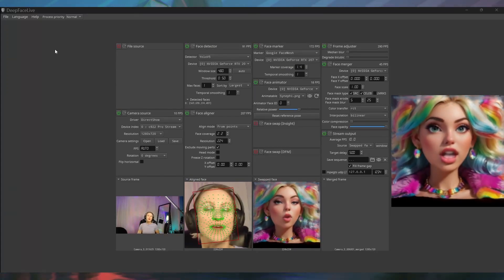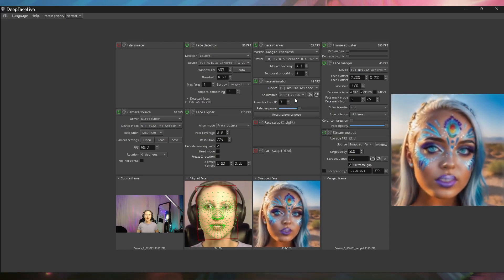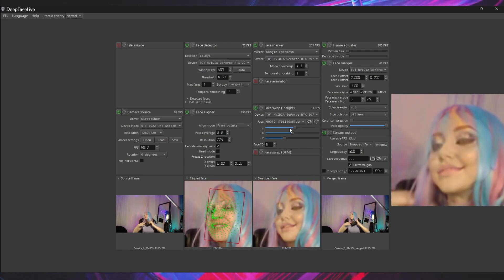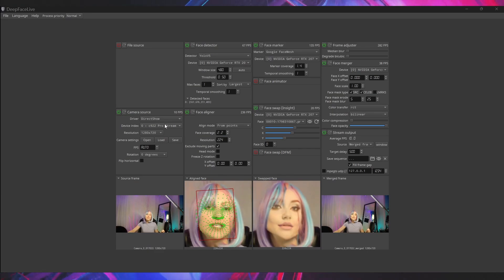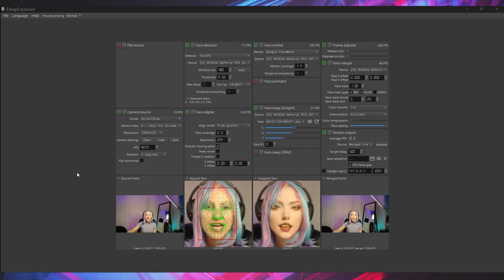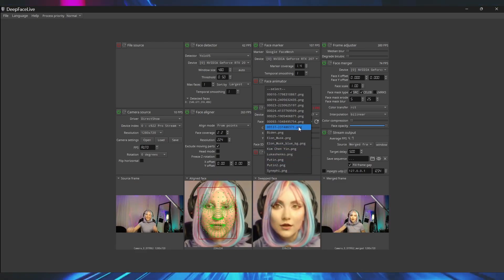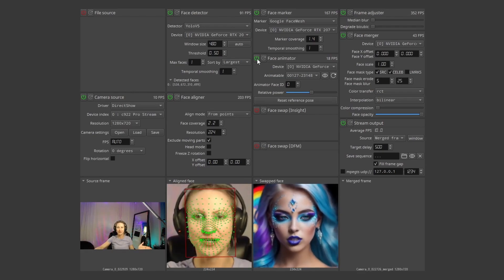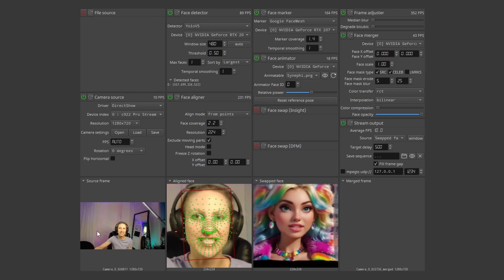👱‍♀️🎭 DeepFaceLive: Realtime AI Face-Swap App (Demo)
👩‍🎤 Trying out DeepFaceLive, a free app I downloaded from GitHub. Exploring the future of AI and face-swapping technology—how believable is it?

0:22: Intro to DeepFaceLive app and its features
1:00 Demonstration of default face swaps including Elon Musk and Joe Biden
2:45 Testing custom AI-generated faces with wigs
4:30 Face swap vs. face animator features, technical settings and performance tips, NVIDIA GPU support
6:15 Experimenting with wigs and objects
6:24 Reflections on potential uses, demoing more different faces, including cartoon-style and Disney-like characters